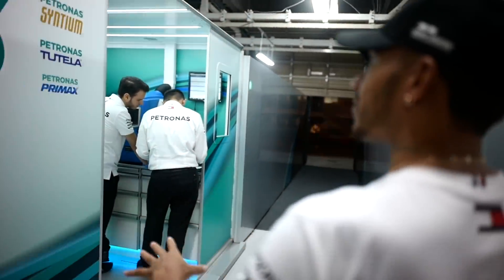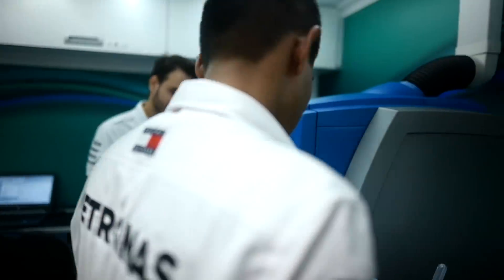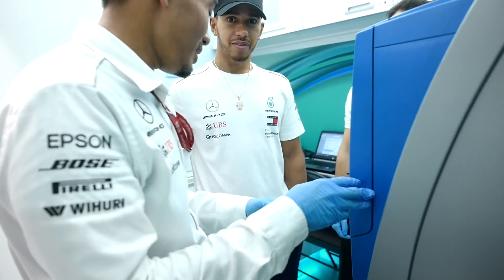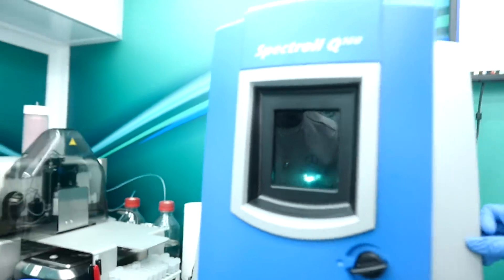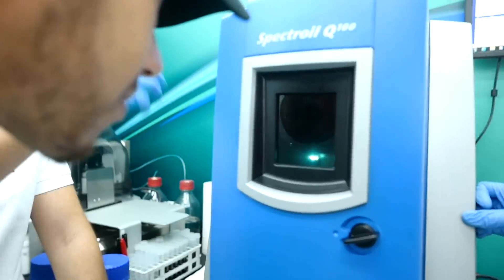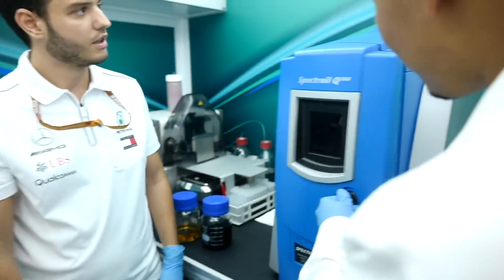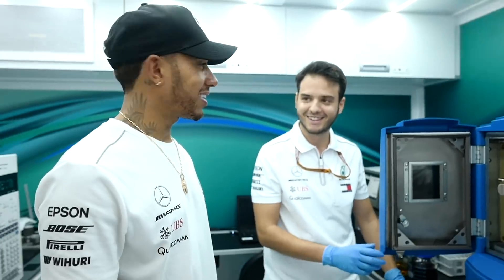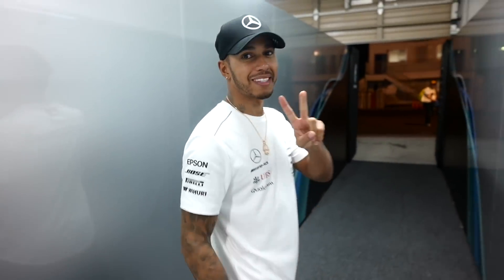What Happens to F1 Fuel & Oil After a Session?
There's so much more to a Formula One Grand Prix weekend than meets the eye...

Lewis Hamilton takes us behind-the-scenes in the garage to meet the engineering experts responsible for the lifeblood of the car - the PETRONAS fuels, oils and lubricants!